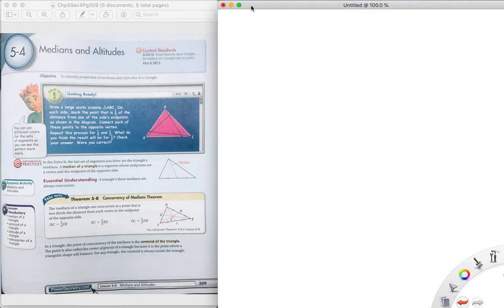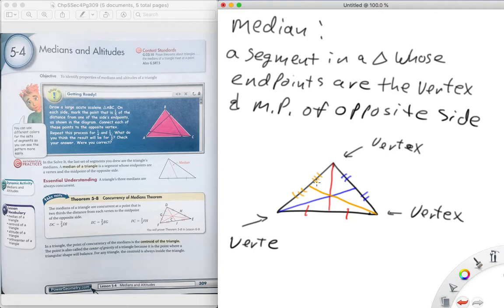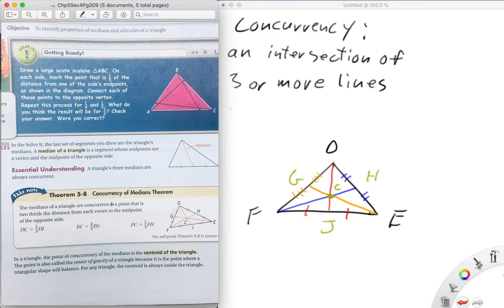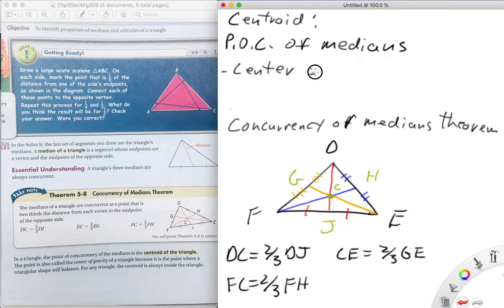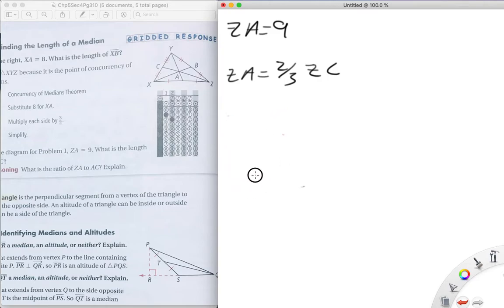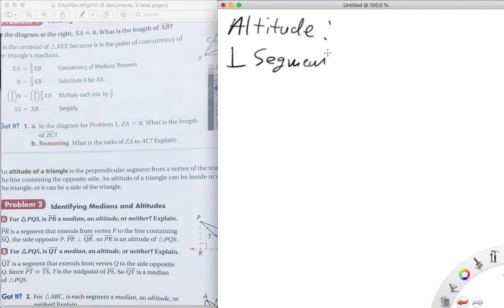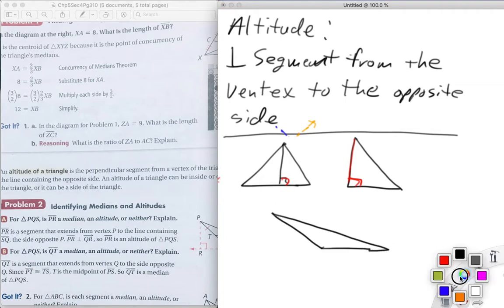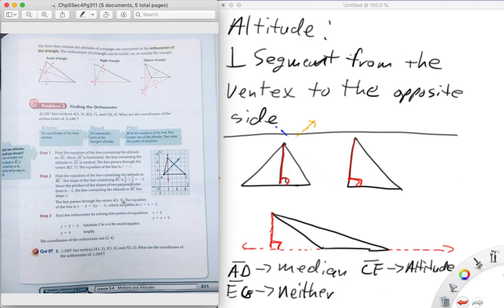Geometry 5.4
Median and Altitude of a triangle